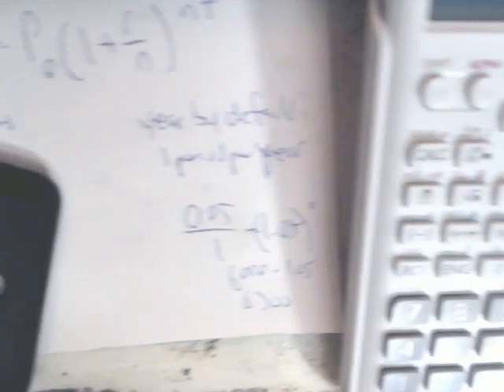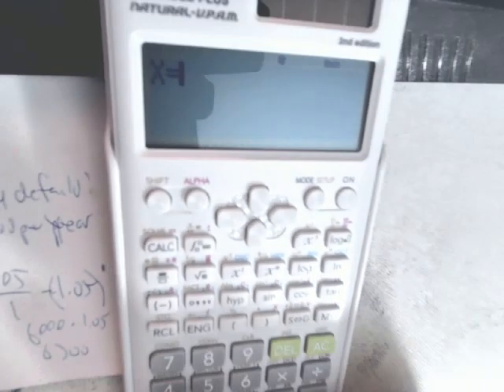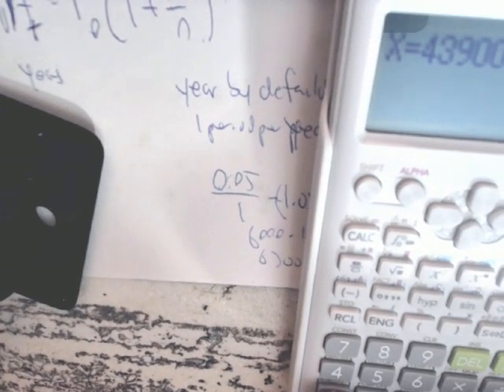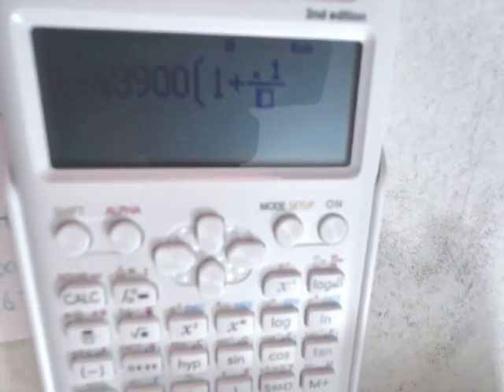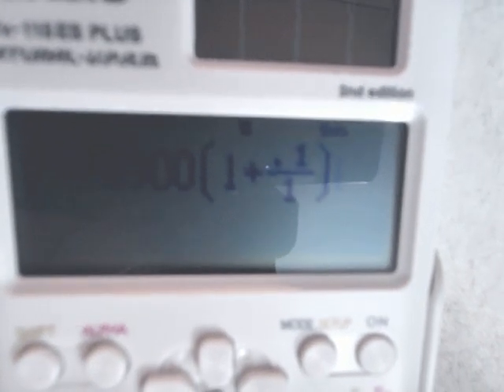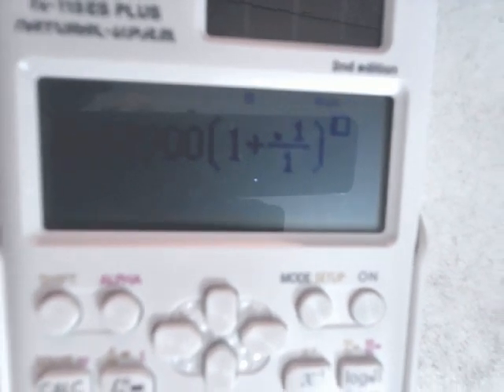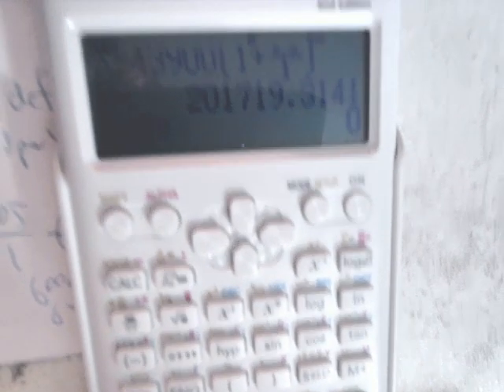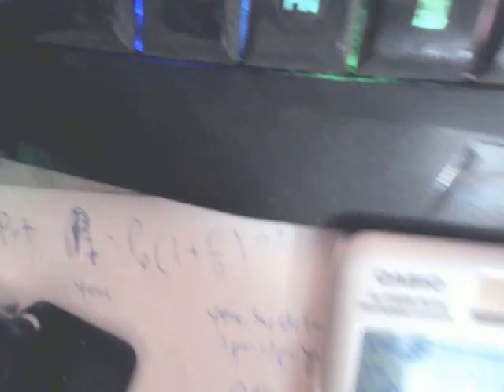casio fx-115es can do basic algebra. Not back for $16. Solve for X - compound interest calculator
casio fx-115es can do basic algebra. Not back for $16. Solve for X - compound interest [scientific calculator]
This little casio fx-115es can solve for X. Here I am trying it out on a compound interest question. [I made a mistake - can you spot it?]
I tried a different recording program which made my webcam work like a potatocam (640x480 at 12 fps!) and the lighting was awful but here it is.